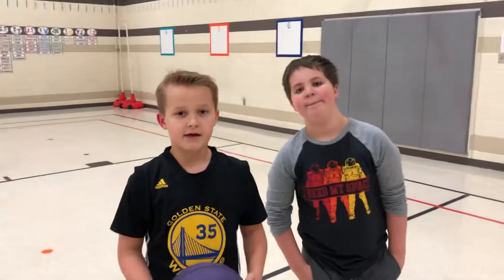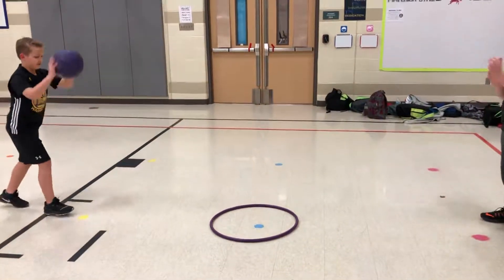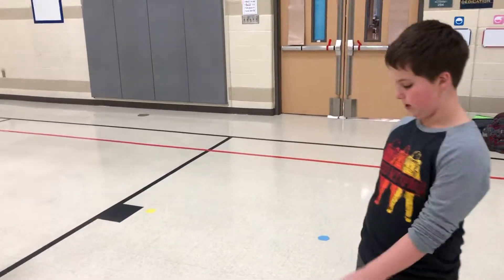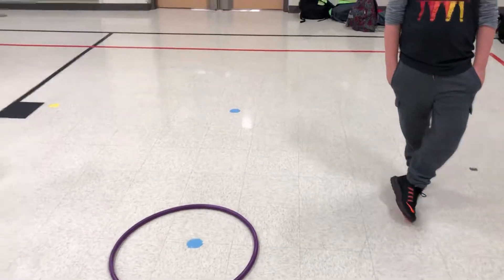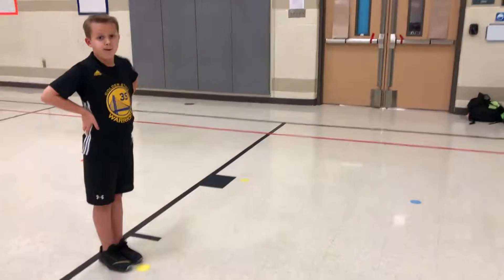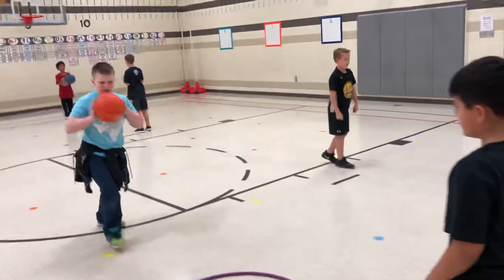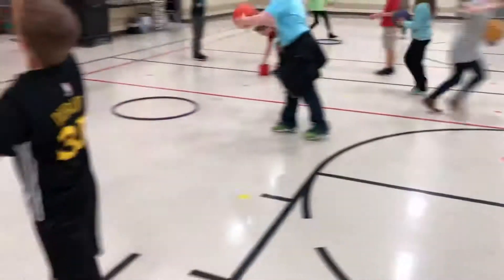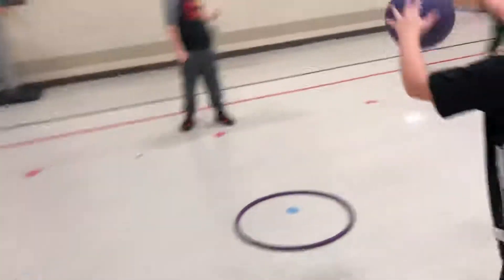Basketball Bounce Pass challenge